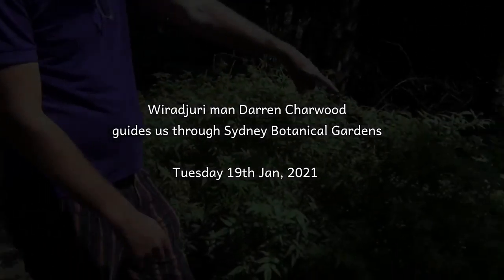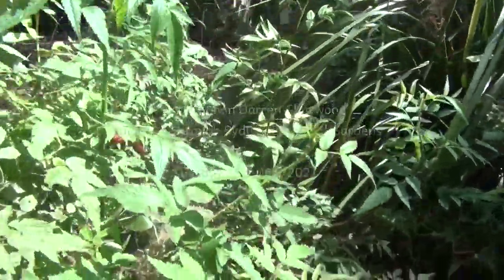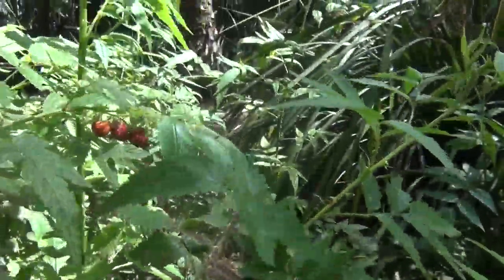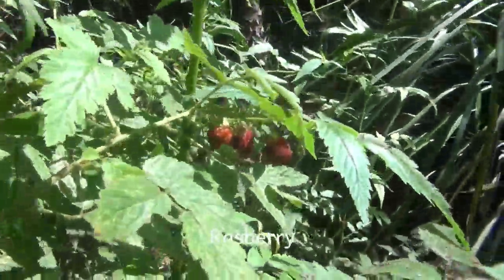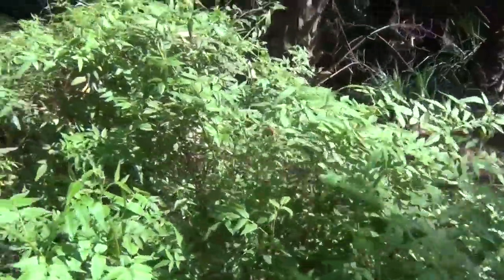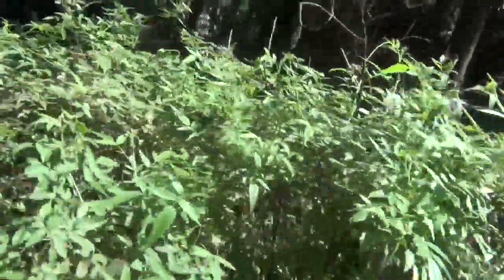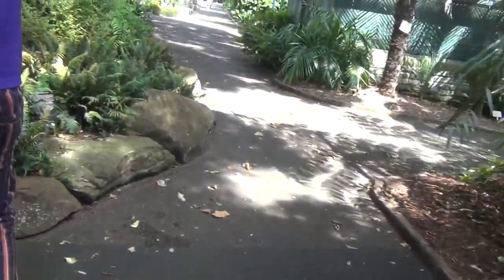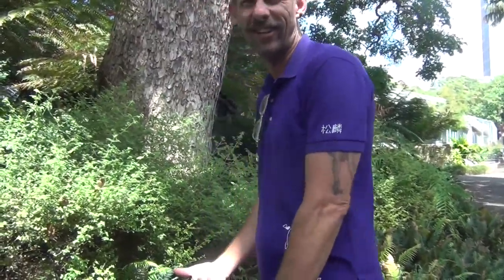04 Rasberry mint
Wiradjuri man Darren Charwood works in Education at Sydney Botanical Gardens. He is also an artist represented by Boomalli Aboriginal Artist's Cooperative. Darren uses his art to pass on knowledge from his experience in traditional Aboriginal culture and Western science. Today Darren shares stories for LunarTime, the Living Data Living Library. This story is about native rasberry and mint.